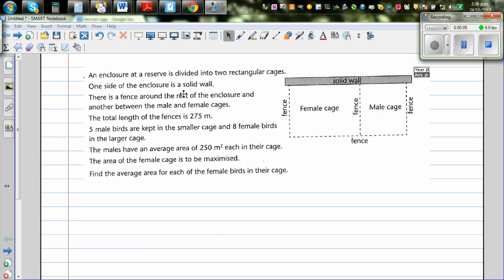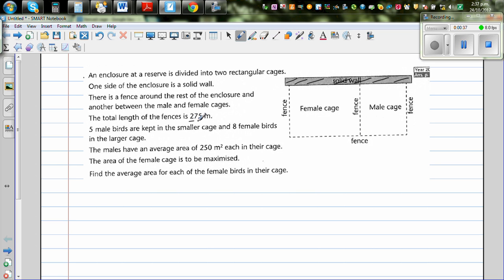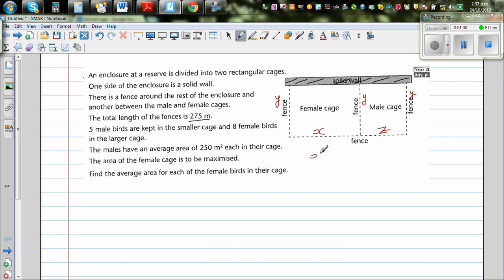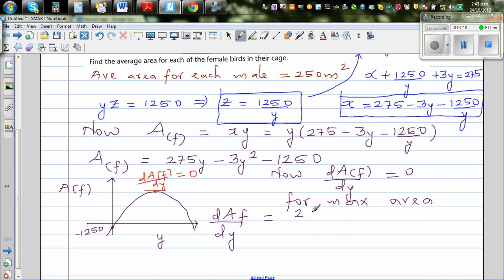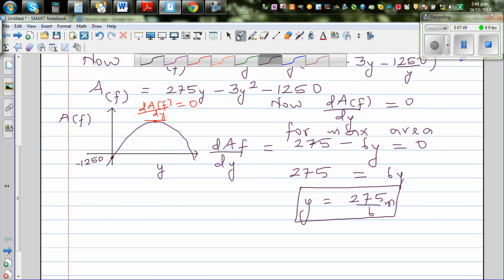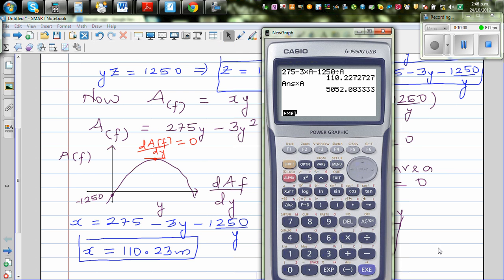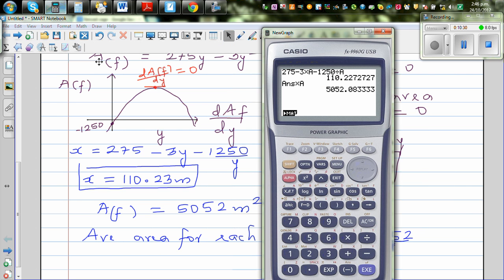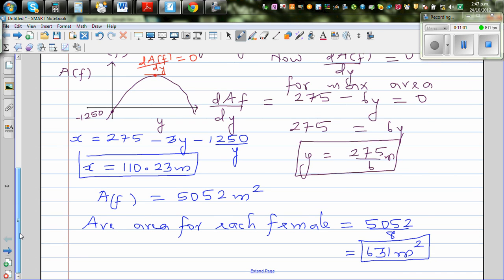Using calculus to find the maximum average area of a female bird in a cage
In this video I have explained how you can use differentiation to find the maximum area of a female cage.